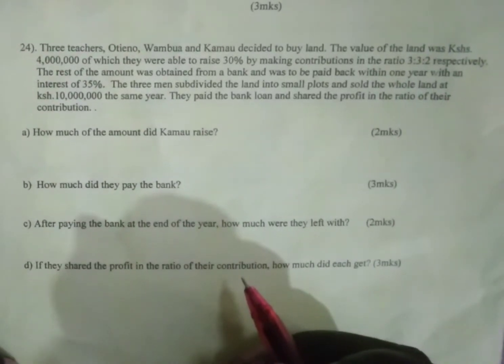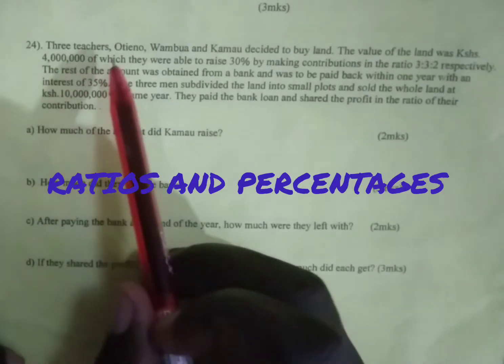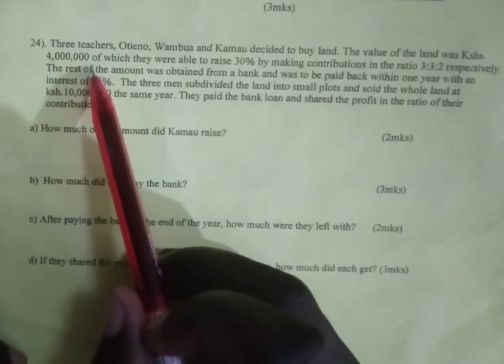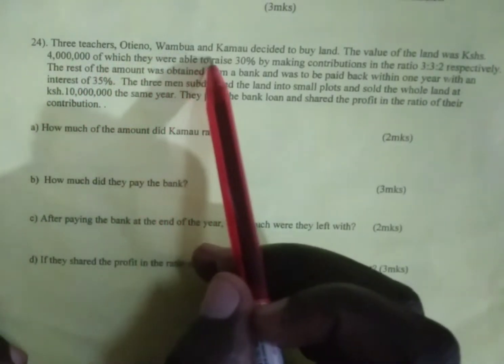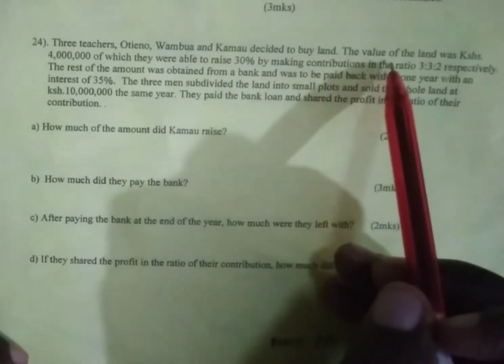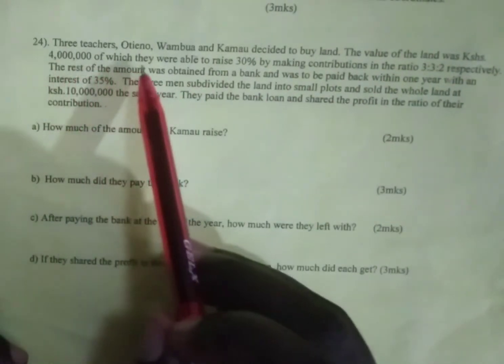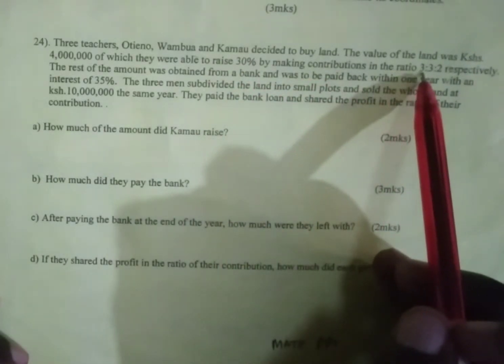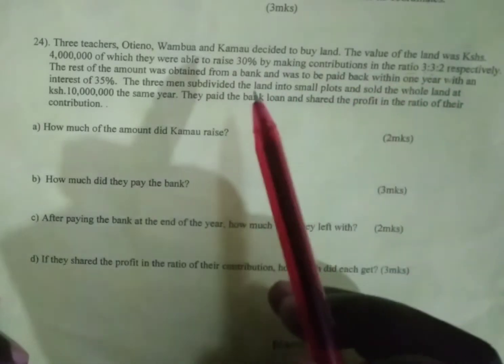Kcse Revision. Ratios and Percentages. Form 1 Mathematics.